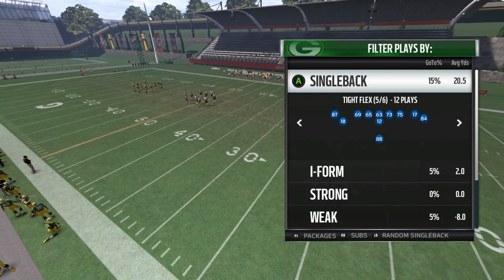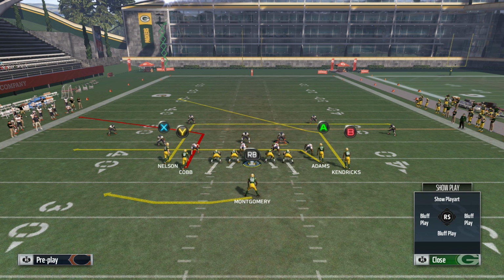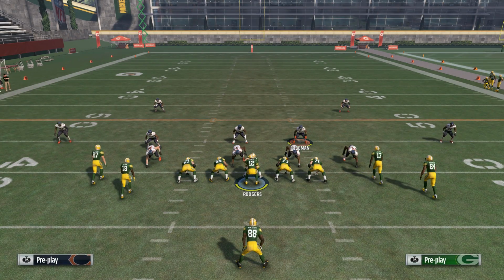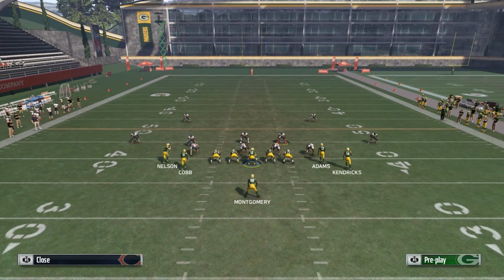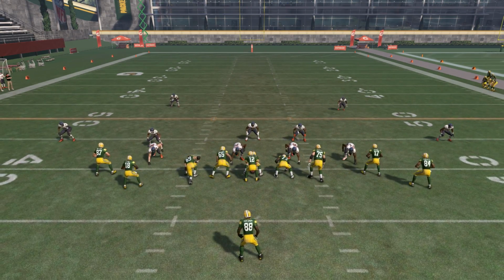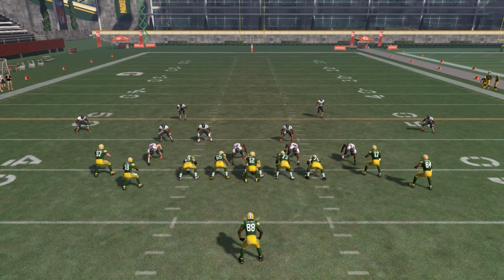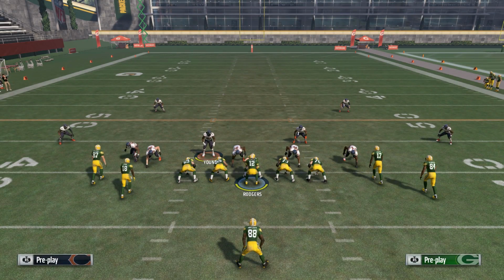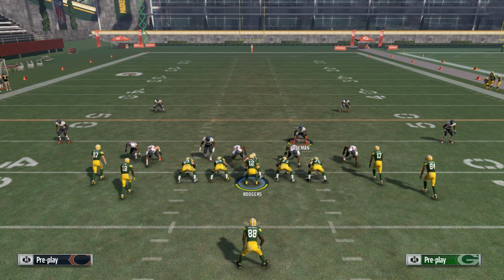Undercenter Madden 17 Money Play That Kills The D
Destroy the defense with this Madden 17 Money play from undercenter. This formation is often overlooked, but it's one of the better undercenter sets in Madden 17. If you want to know how to pick up first downs in Madden 17, look no further. This is also one of the best quick hike play in Madden 17.

Playbooks: Packers & Pass Balanced

If you have any questions on anything please feel free to drop them in the comments below. I try to reply to all of my comments.